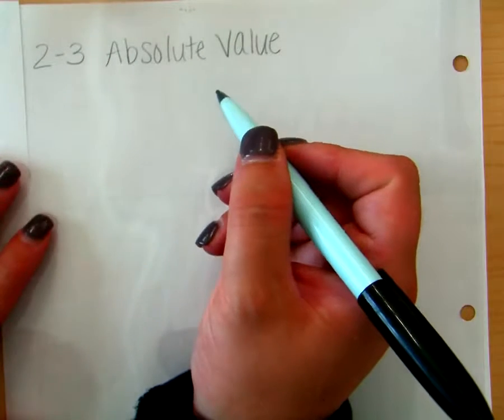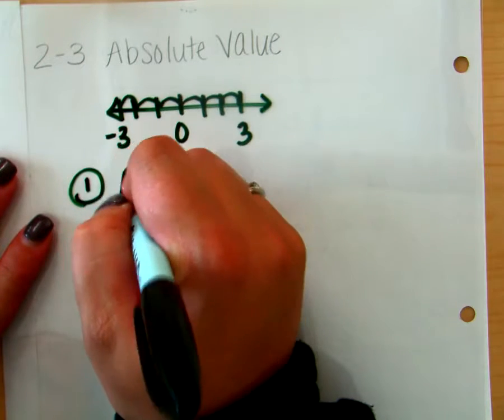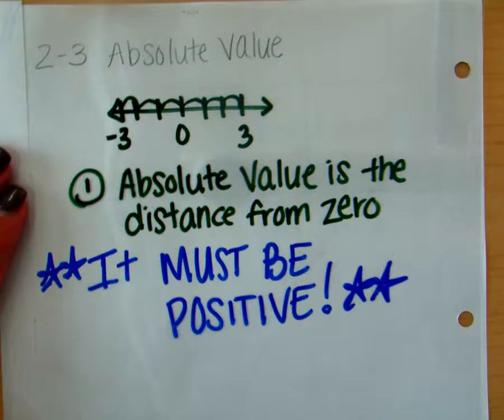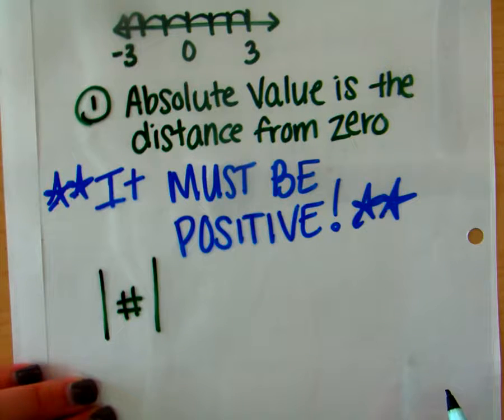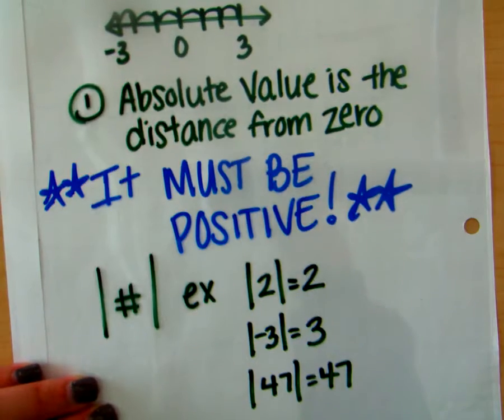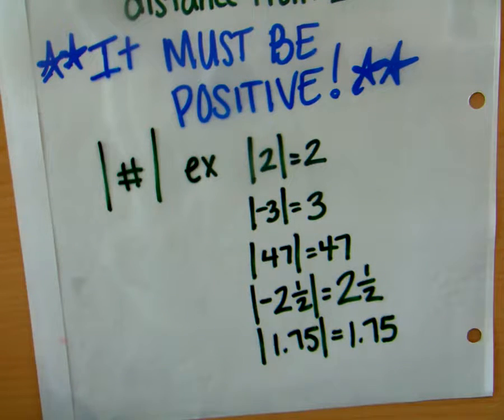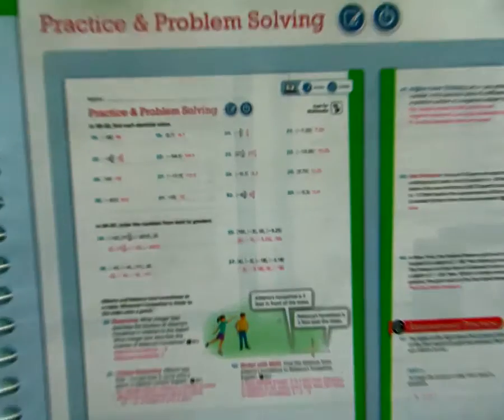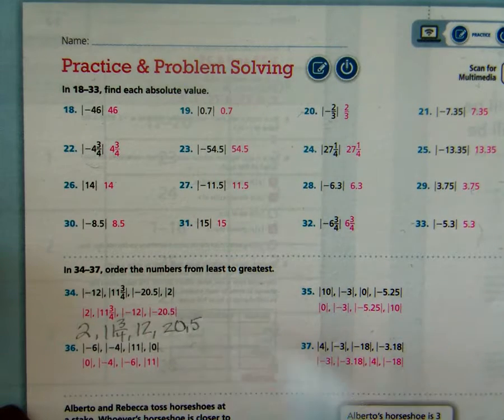2-3 Flipped Classroom video